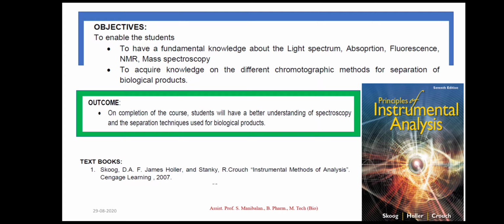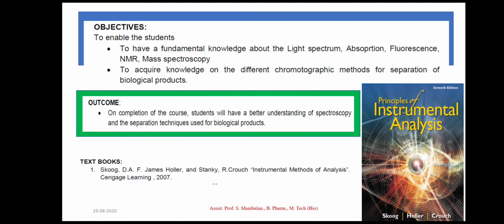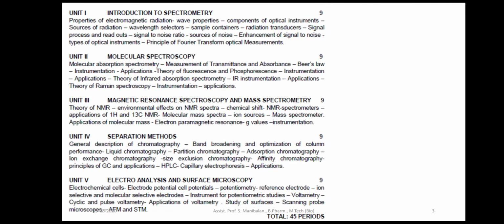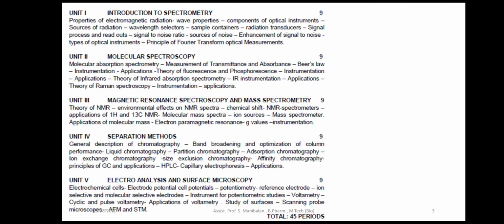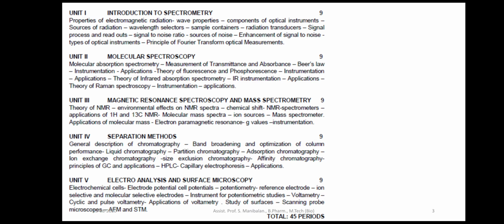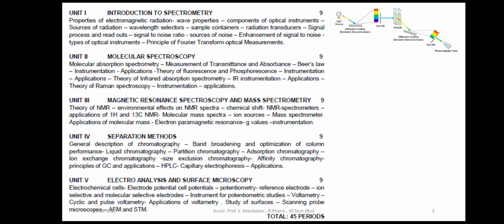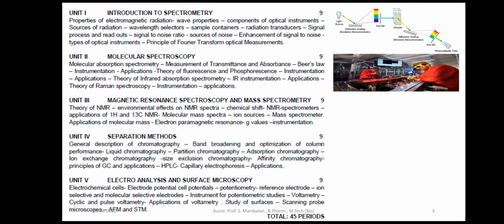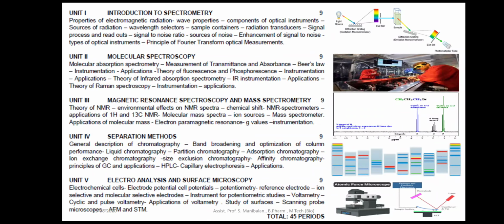Edu - Analytical Methods and Instrumentation - Syllabus Intro ( BT8502- for UG Students)